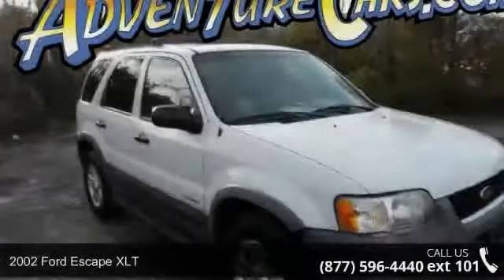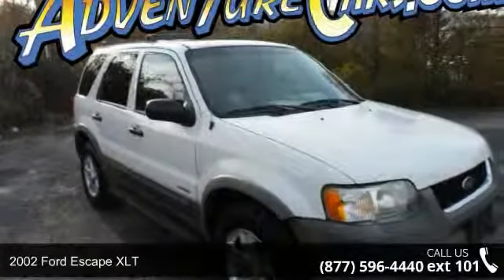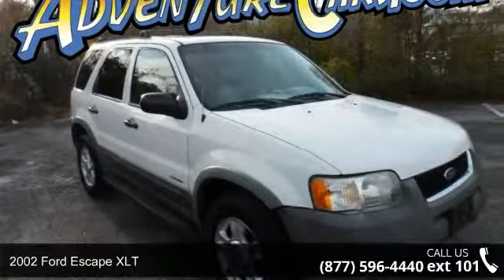2002 Ford Escape XLT - Adventure Chevrolet Chrysler Jeep ...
Duratec 3.0L V6 and AWD. Join us at Adventure Bargain Cars! Your lucky day! Are you interested in a simply great SUV? Then take a look at this stunning 2002 Ford Escape. One of the best things about this Escape is something you can't see, but you'll be thankful for it every time your pull up to the pump.  Fuel efficiency is where it's at now, and this Ford's got it. New Car Test Drive said, "...A four-wheel independent suspension and unit-body construction make it ride and handle almost as well as a car..." We guarantee 100% credit approval regardless of your credit history. If the stock number begins with C or R this car is in our Chattanooga location, if it begins with D or F it is in our Dalton location.